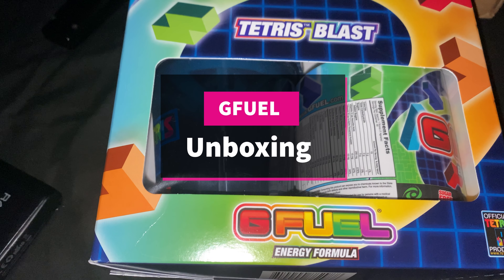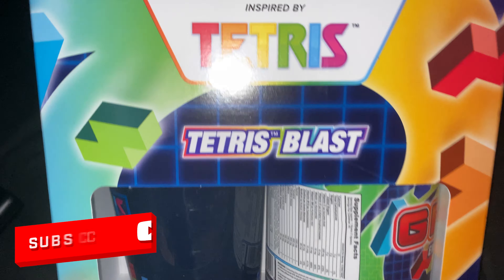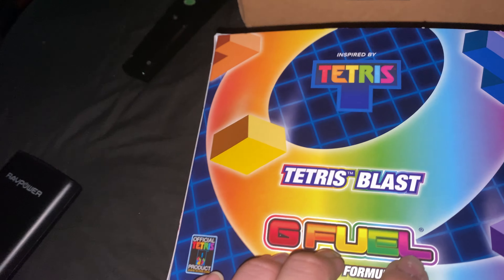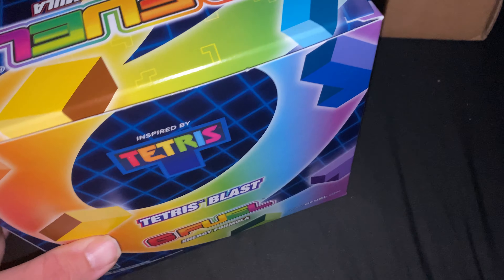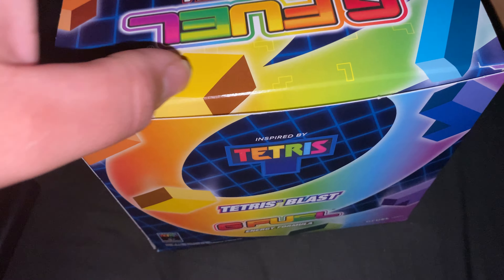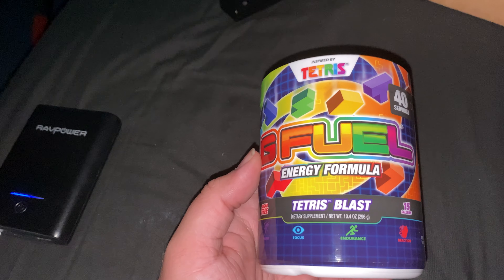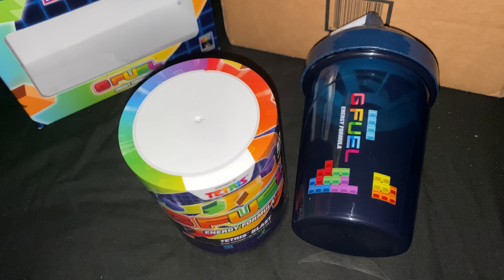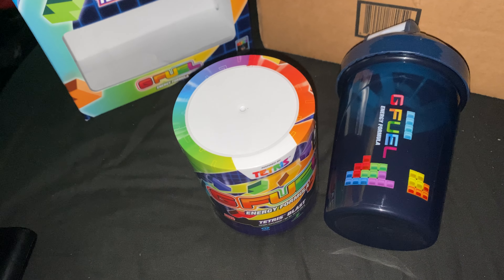TETRIS BLAST GFUEL COLLECTOR'S KIT UNBOXING AND TASTE TEST REVIEW! Taste the rainbow